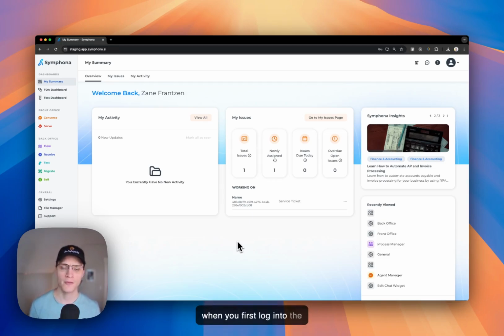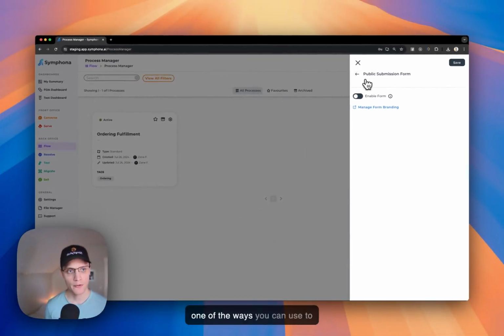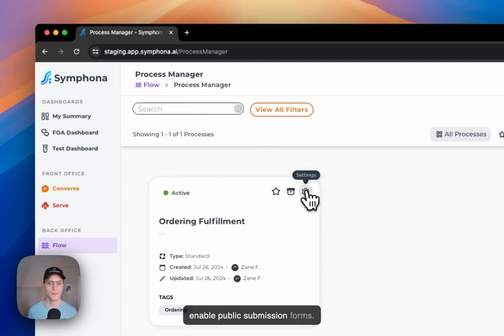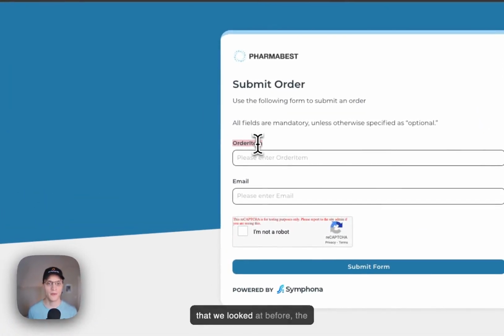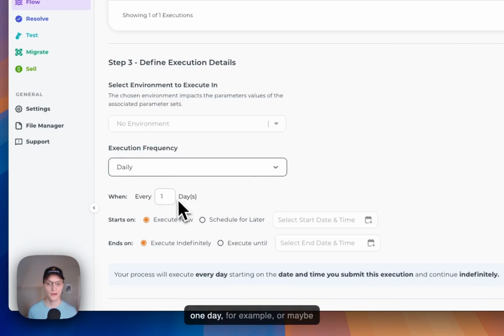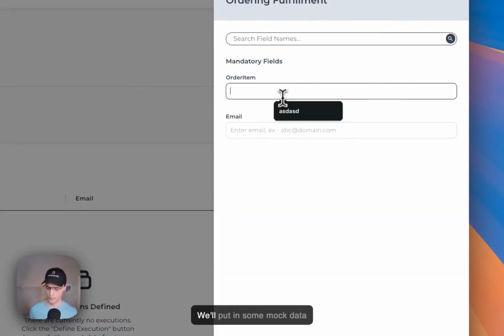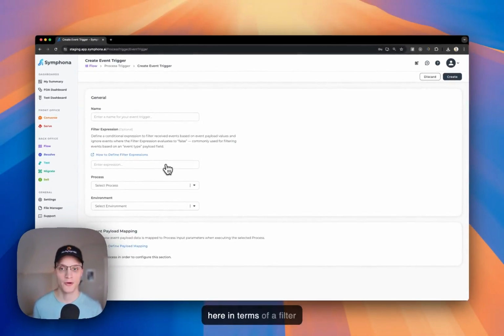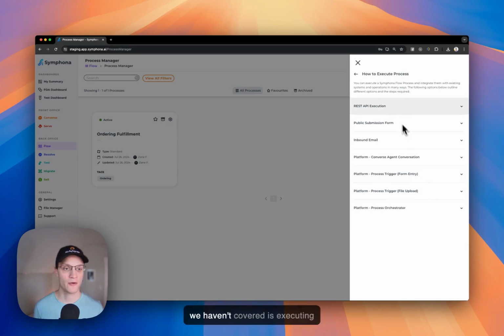🚀 Triggering and Executing Processes in Symphona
In this tutorial, we guide you through the various methods to trigger and execute processes within the Symphona platform. Whether you're managing a simple API call or handling complex workflows, this video will show you how to effectively start your processes with the right input parameters.

What You’ll Learn in This Video:
• Navigating to Process Manager: We begin by showing you how to locate the Process Manager within Symphona, where you can view and manage your pre-configured processes.
• Understanding Input Parameters: Learn about the importance of input parameters and how to configure them correctly to ensure smooth process execution. We’ll walk you through setting up different data types, such as Order Items and Email.
• Executing Processes: Discover the different ways to trigger your processes, including using Public Submission Forms. We provide a detailed overview of the options available to start your processes efficiently.

Why This Matters:
Understanding how to trigger and execute processes is crucial for maintaining operational efficiency and ensuring that your workflows are executed correctly and on time. This video will help you make the most of Symphona’s capabilities, whether you’re handling routine tasks or managing complex operations.

Who Should Watch:
This video is perfect for IT professionals, operations managers, and any Symphona users responsible for managing and executing business processes.

Get Started with Symphona:
To learn more about how Symphona can optimize your business operations, visit our

Let’s work together to streamline your processes and drive business success with Symphona.